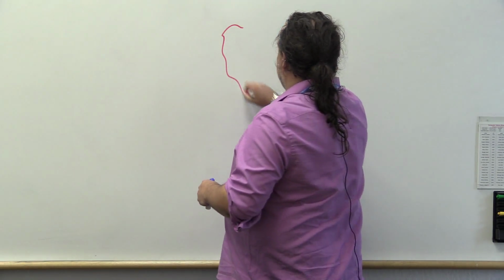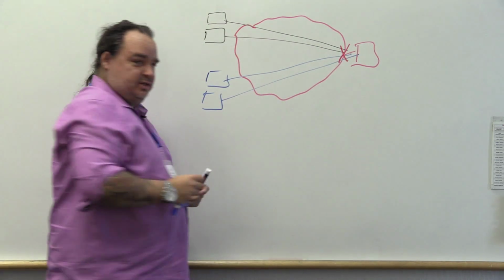TC3Summit: Mimir Networks talks network security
Jim DeLeskie, founder of Mimir Networks, explains denial of service detection and mitigation and the issues that companies miss when implementing network security.